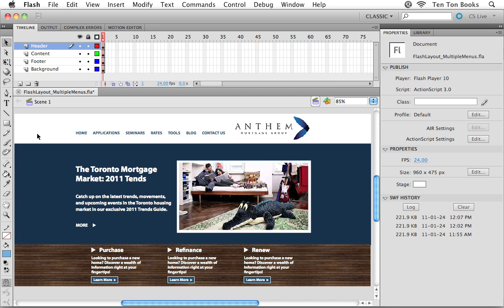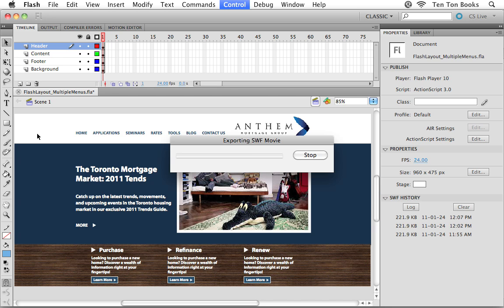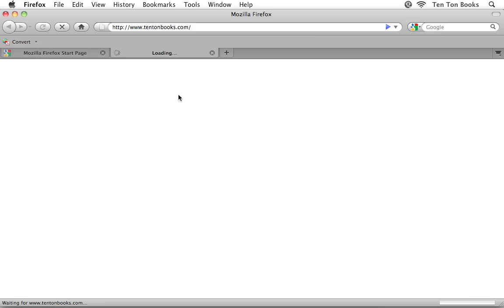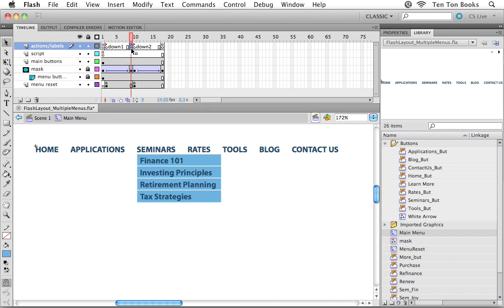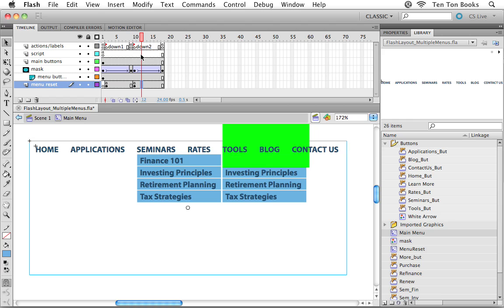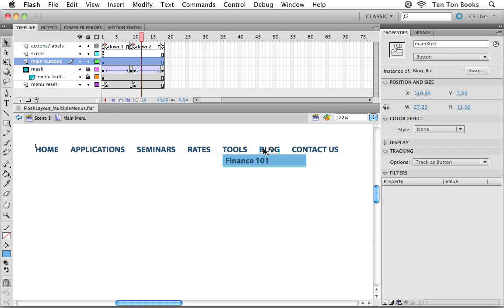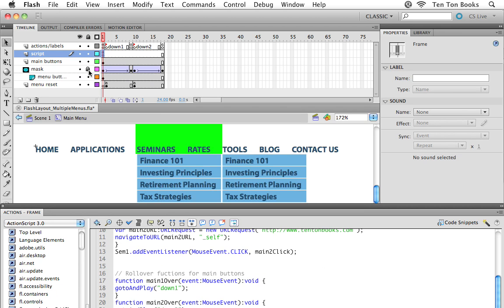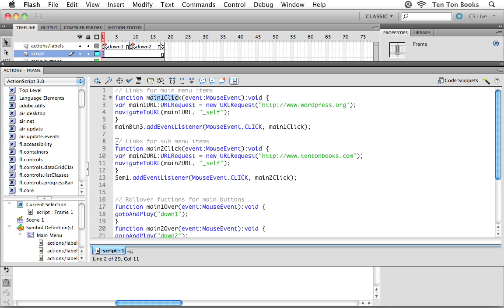flash cs5 website workflow tutorials More Menus & Hyperlinks